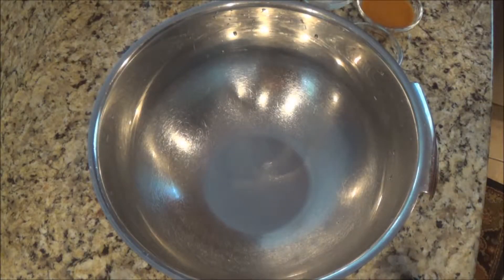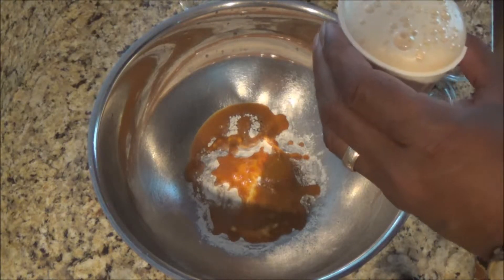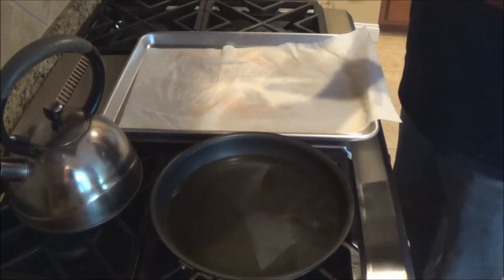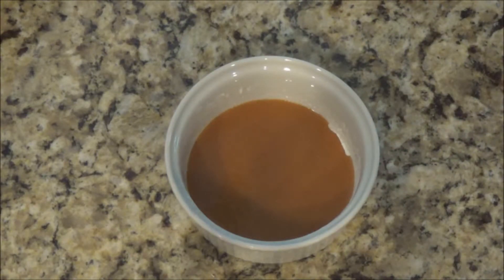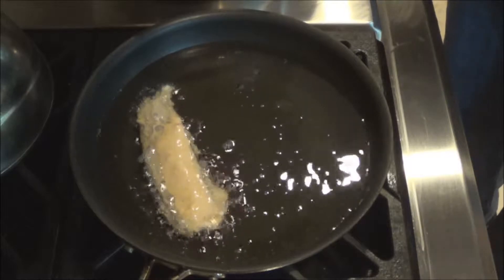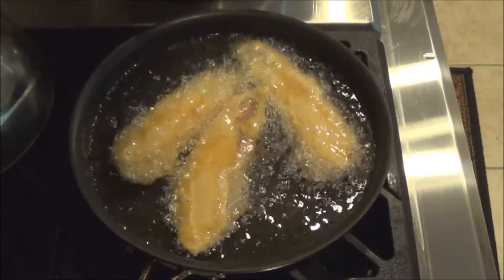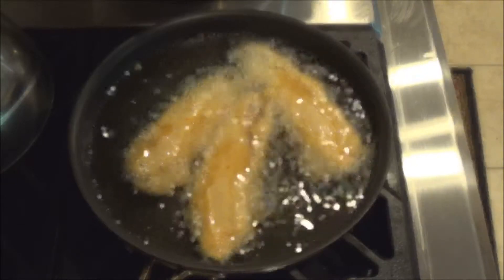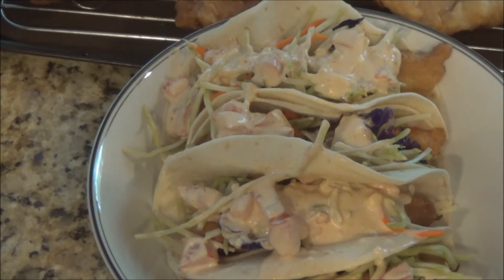Fish Tacos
I love these spicy crispy pockets of fish heaven! Fish Tacos supreme!